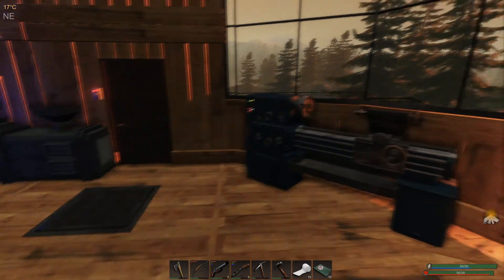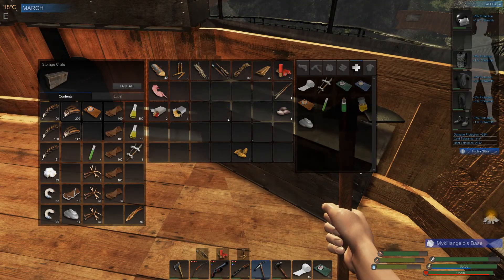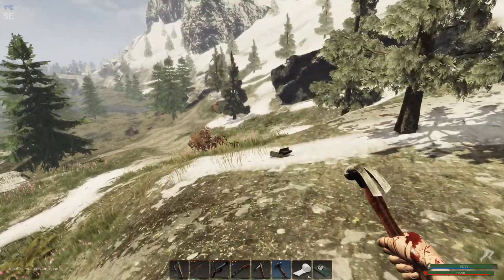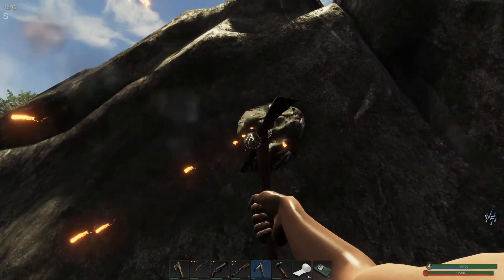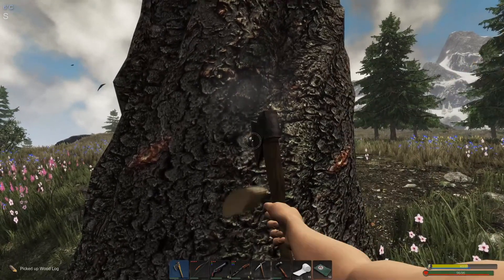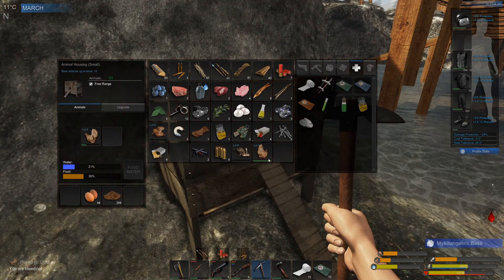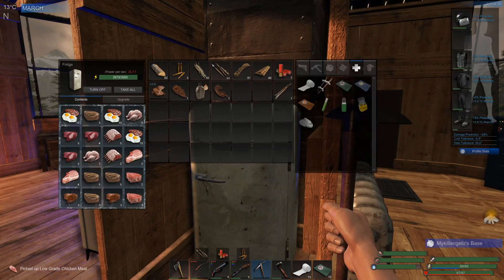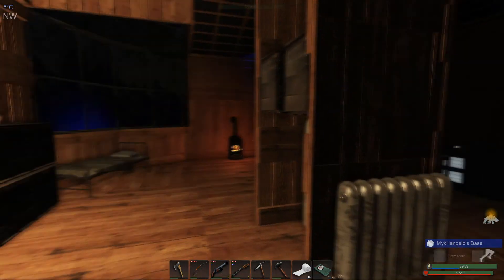Doing Some Upgrading!! | Subsistence Gameplay | E141